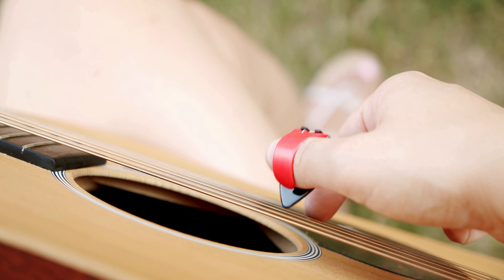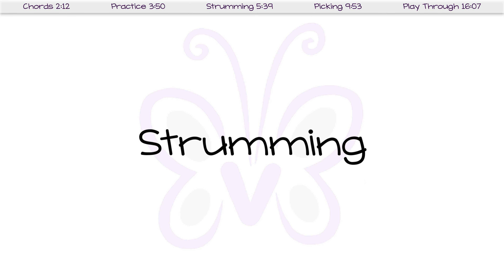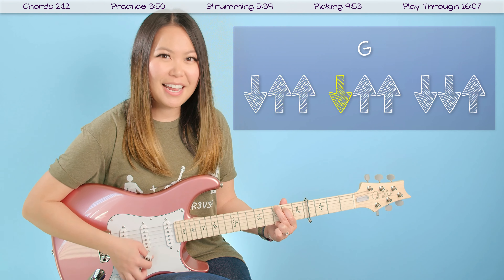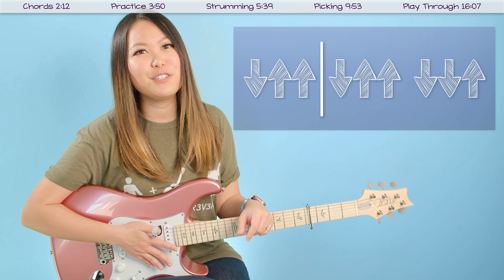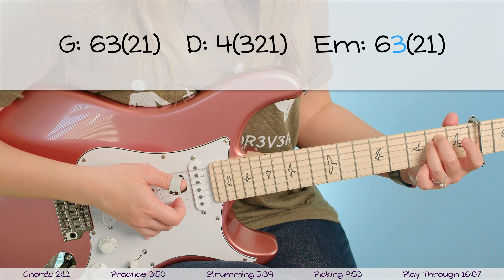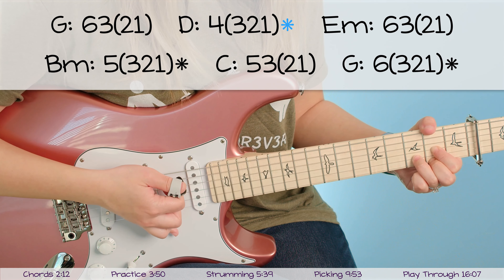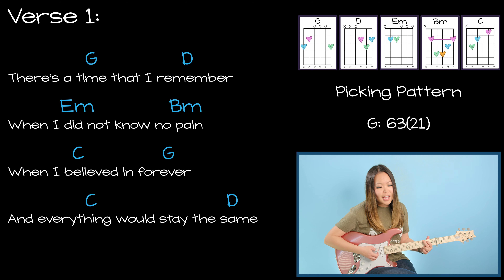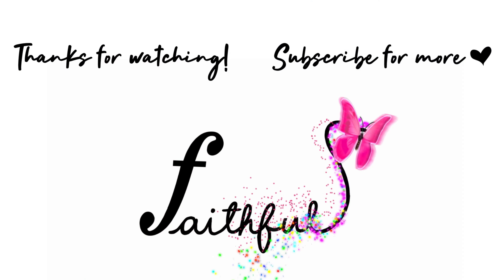Memories Guitar Lesson Tutorial EASY - Maroon 5 [Chords | Strumming | Picking | Full Cover]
GET MY FULL, PRINTABLE GUITAR GUIDE FOR THIS SONG! 🖨️

CUSTOMIZE YOUR PRACTICE WITH MY INTERACTIVE BACKING TRACK! 🎧

thank you to Black Mountain Thumb Picks for sponsoring this video! 🤗 (i do not profit from any sales)

hey everyone! 👋 i'd love to start featuring YOU for a special project! 😉so if you want to show off your progress to the rest of the for3v3rfaithful community, post a cover of you playing any song that you learned from my channel on your instagram feed. 🎬 don't forget to use the hashtag for3v3rfeatures in the description for your chance to be included! ⭐

🕒 TIME GUIDE:

0:00 introduction
1:30 overview
2:12 how to play chords
3:50 practice pattern
5:39 strumming pattern
9:53 picking pattern
16:07 play through / cover
19:31 outro

📝 TRANSCRIPTION:

standard tuning, capo on 4th
chords needed:
G: 320003
D: xx0232
Em: 022000
Bm: x24432
C: x32010
practice pattern: one d strum on the first beat of every measure
strumming pattern: duu | duu ddu (change chords in middle)
picking pattern:
G: 63(21)
D: 4(321)*
Em: 63(21)
Bm: 5(321)*
C: 53(21)
G: 6(321)*
C: 53(21)
D: 4(321)*
chord progressions:

[repeats in this order for entire song]
G   D   Em   Bm
C   G   C   D

i hope you enjoyed my lesson for how to play memories by maroon5 on guitar! 💬